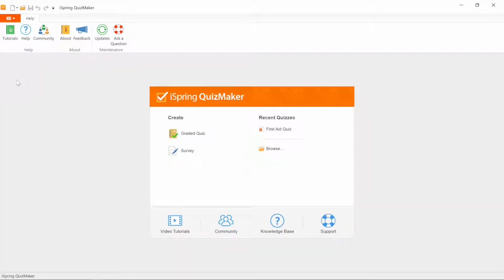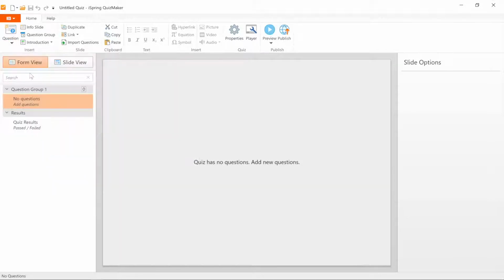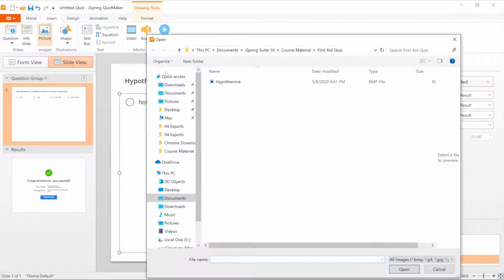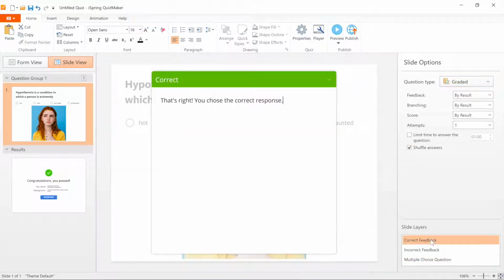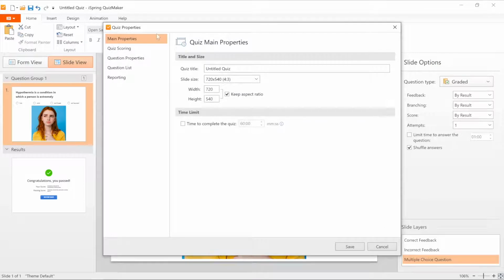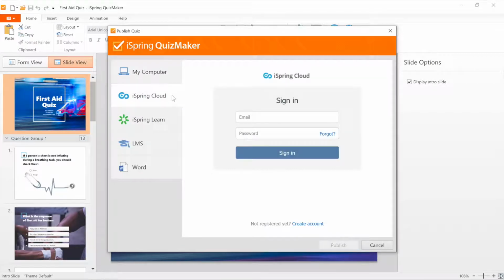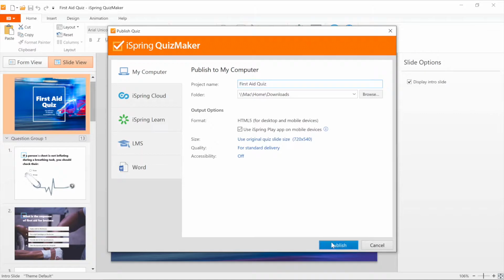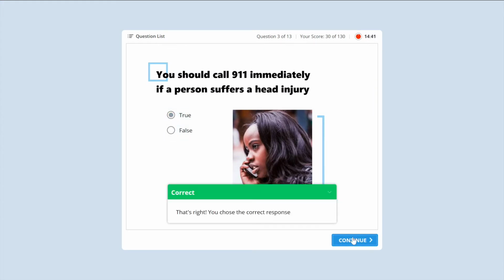Getting Started with iSpring QuizMaker 9